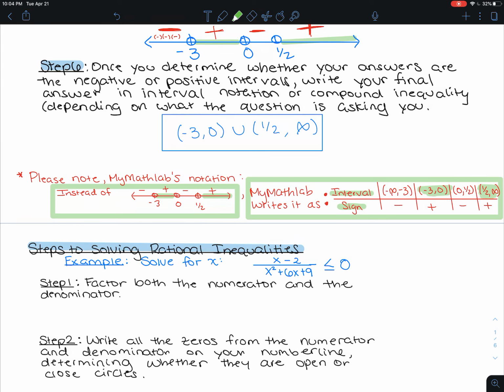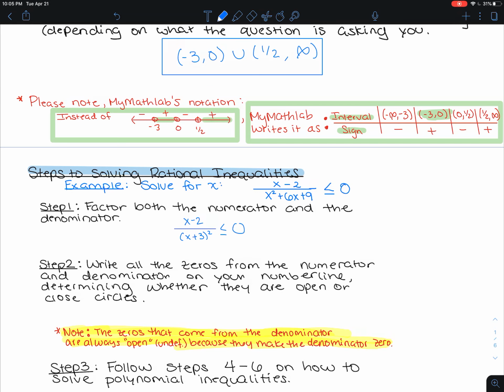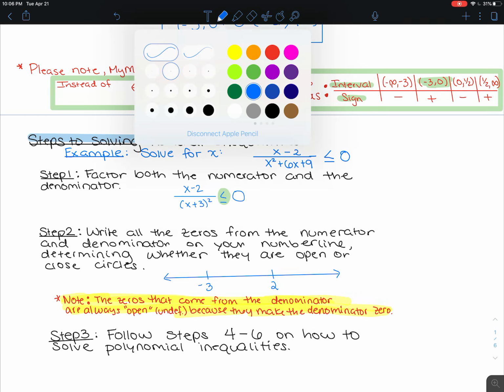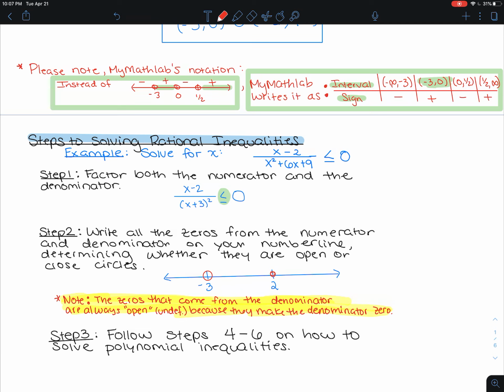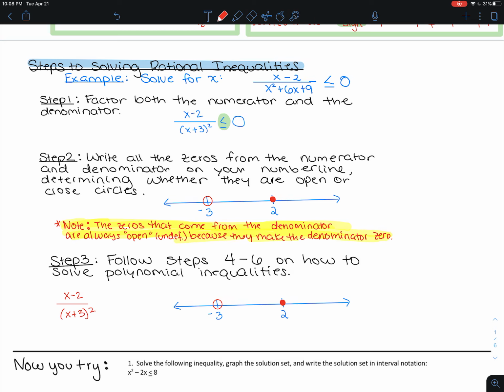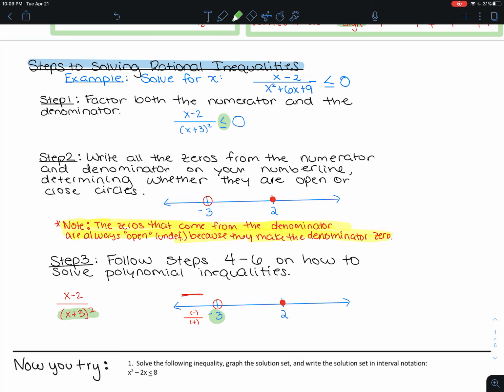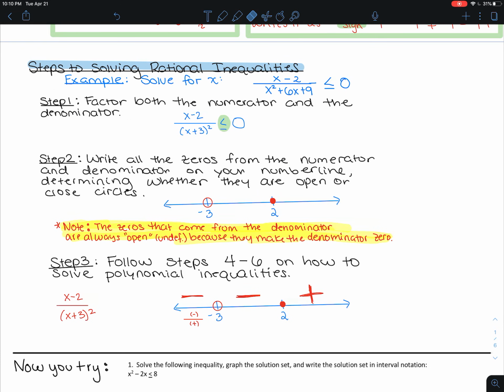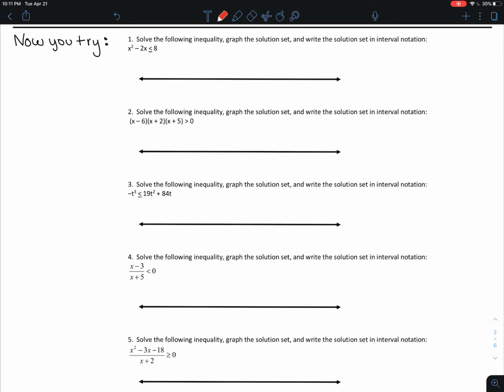3.6 Polynomial&RationalInequalities Part2